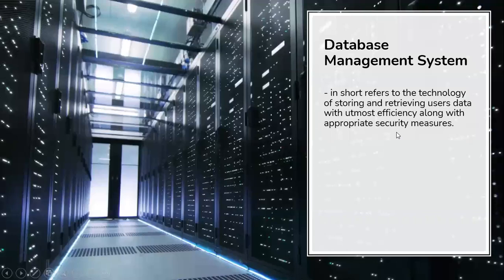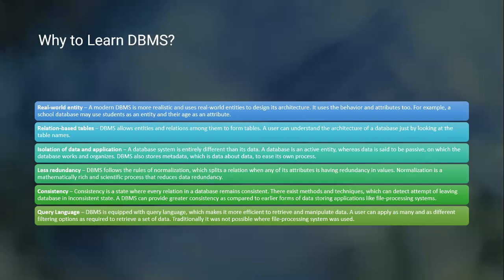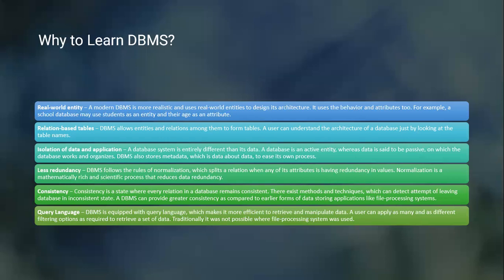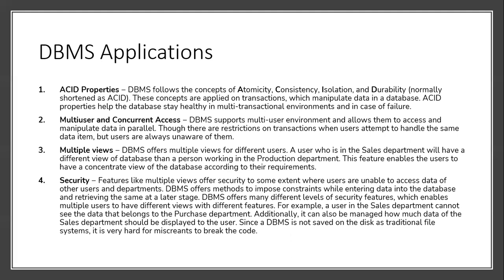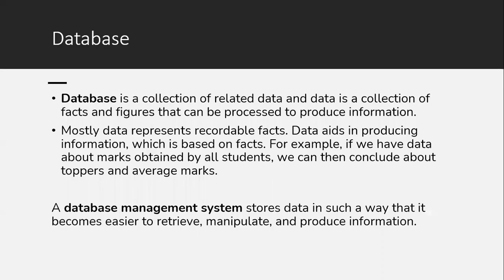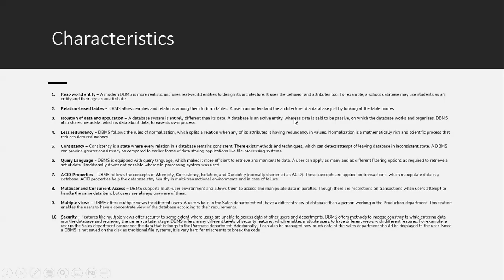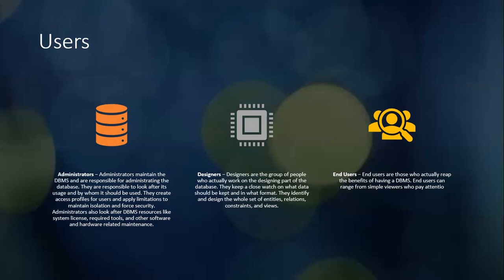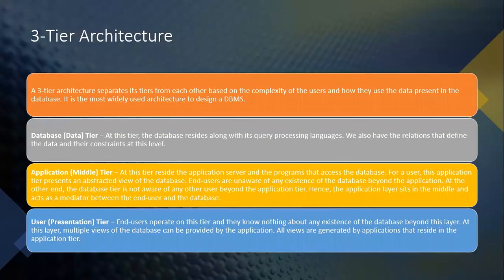Introduction to Database Management and Administration (LECTURE TYPE)